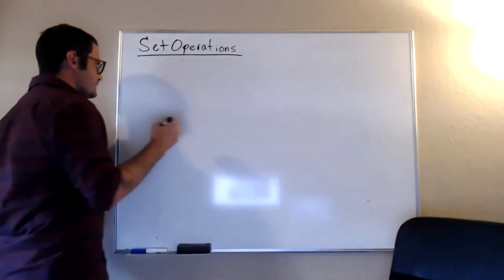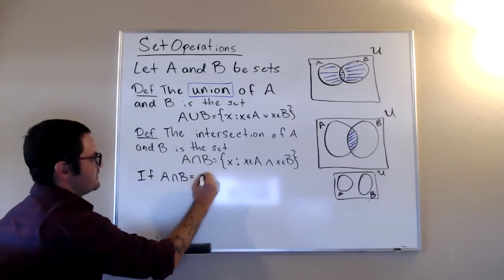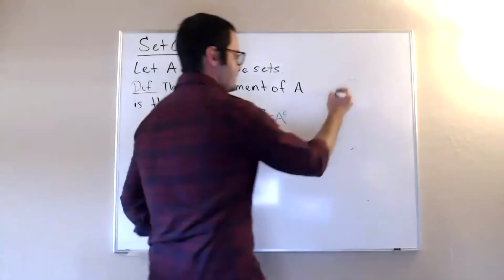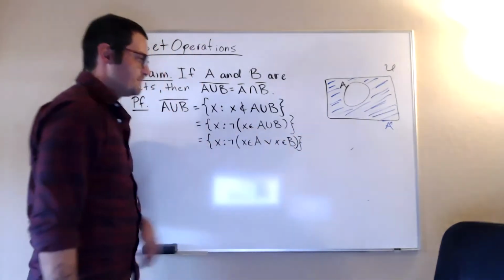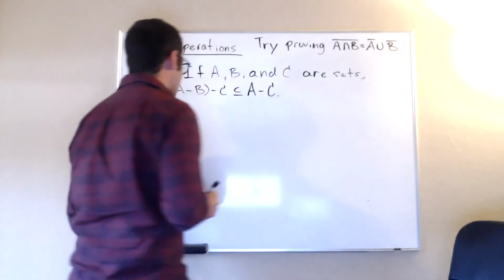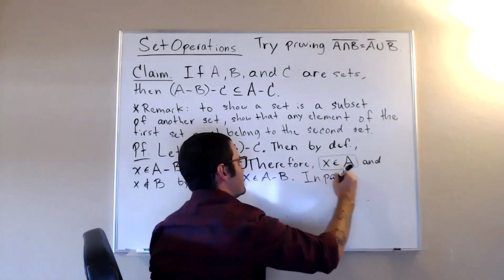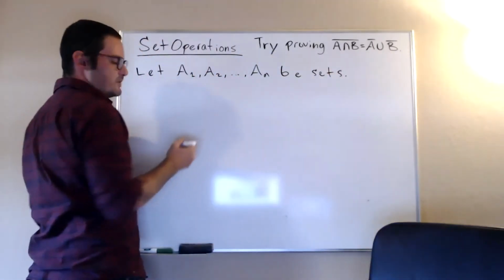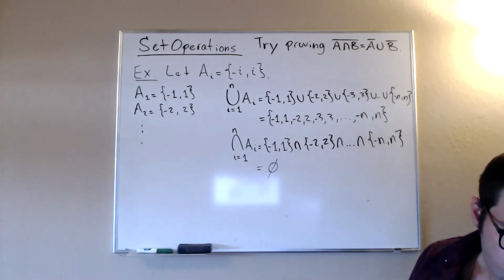Set Theory: Basic Operations